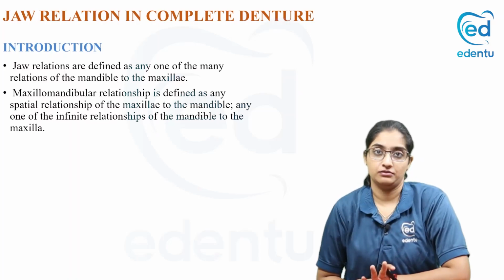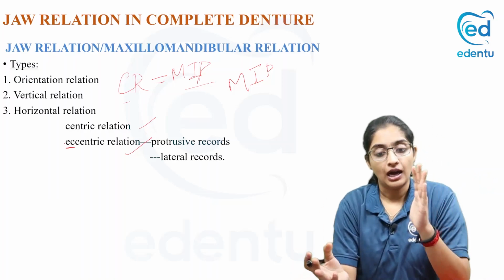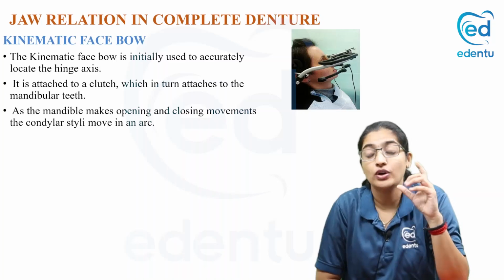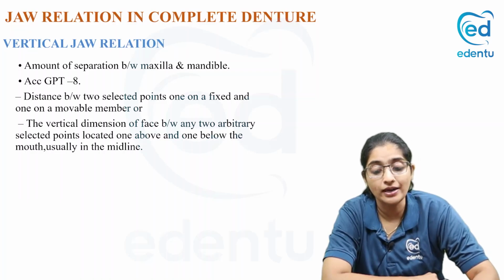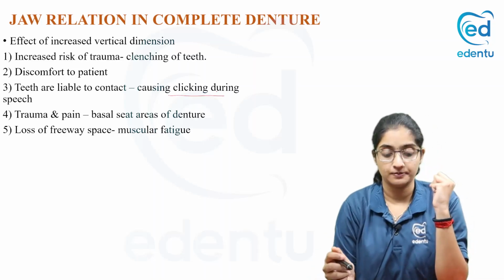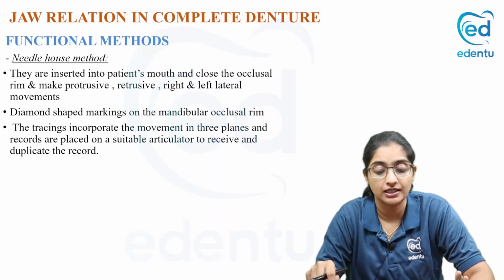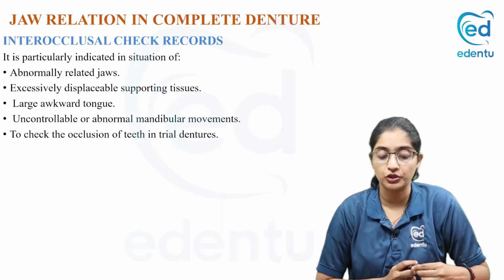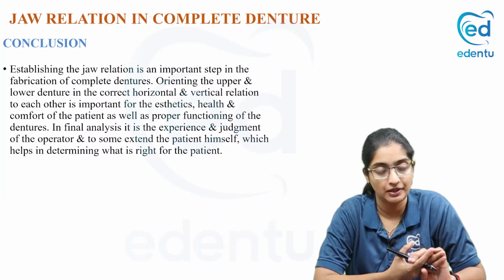JAW RELATION IN COMPLETE DENTURE | NEET MDS 2024 - 25